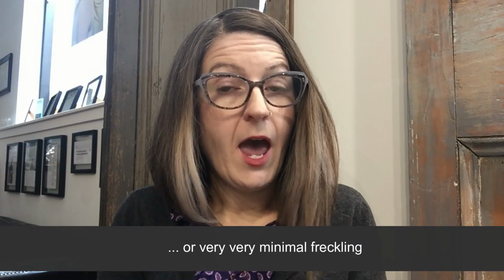My Virtual Colour Analysis Service - The 3 Steps and Why I Do Each Step 🌟🎨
Link to hair services at Studio Fontana in Toronto, Canada This is where I recommend all of my colour analysis and image clients to. Fabulous place to have your hair colour aligned to your colour analysis results -- Francesco Fontana and His Team "Get It".

Find out about my in-person, online and DIY colour analysis services and products

These new storefronts have some great Amazon Fashion Finds sorted by seasonal colour palette.

View my online colour analysis course -- great for DIYers This course page is also great as an intro to colour analysis training for aspiring colour analysts or those who would like to use colour analysis to help their clients like makeup artists, stylists, hairstylists etc.

View my video where I share with you my thoughts on in-person colour analysis training and experience of a professional you may choose

In this video I am walking you through the 3 steps I use for a virtual colour analysis which is a VERY different process than an in-person colour analysis.